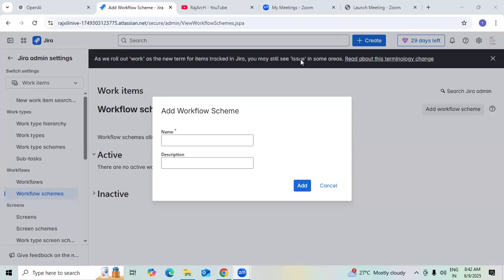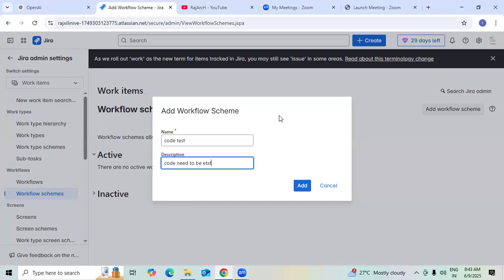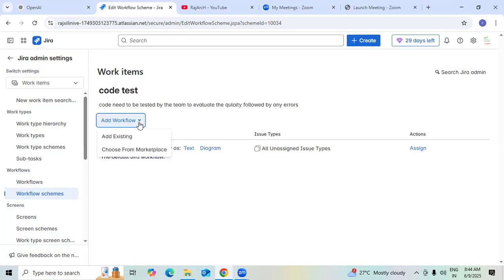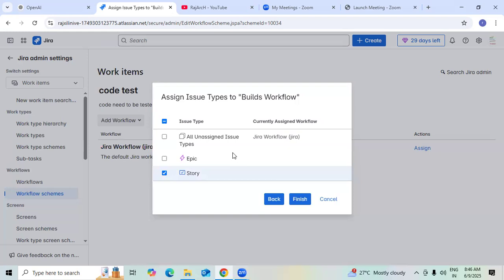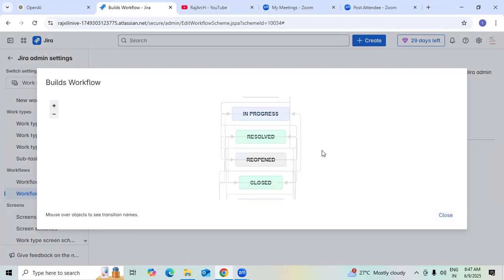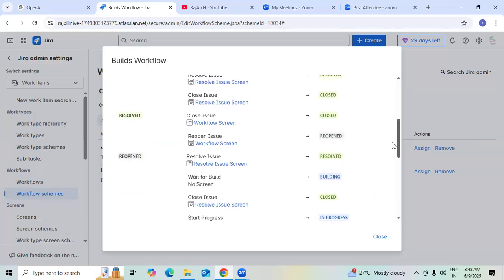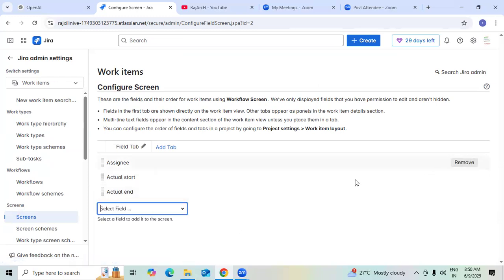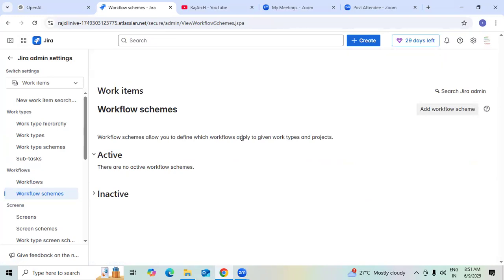Jira admin | workflow schemes